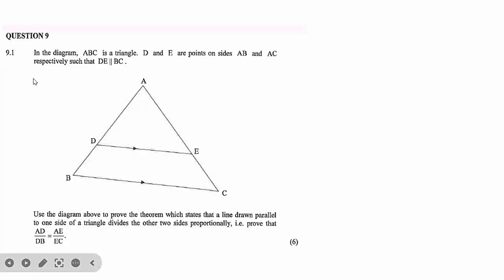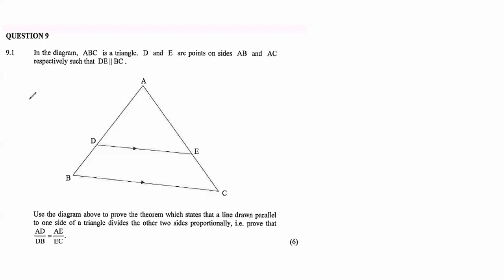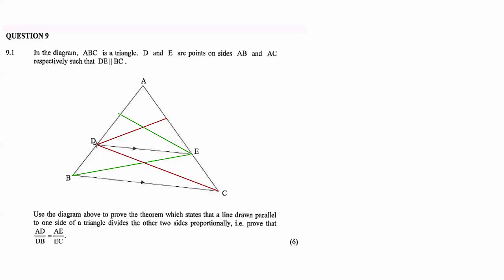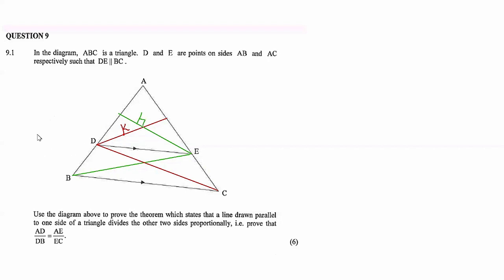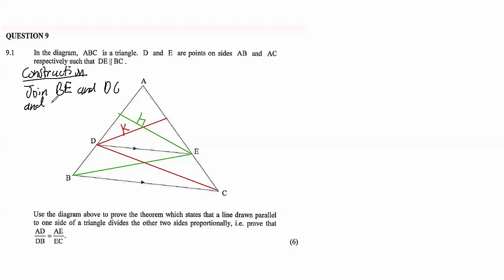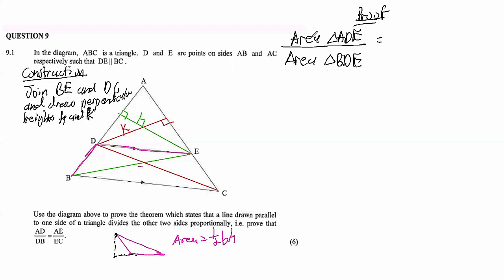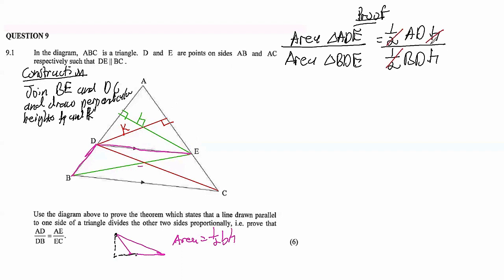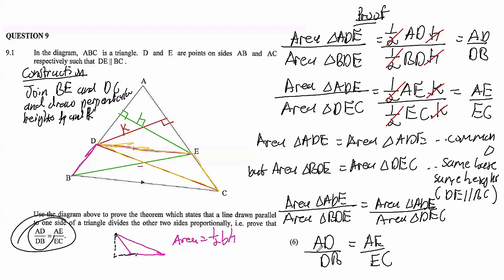PROOF OF THEOREMS EP 02